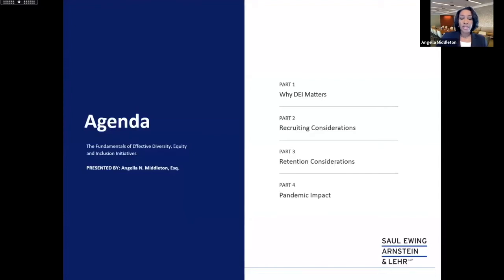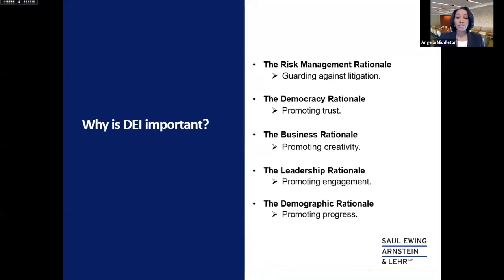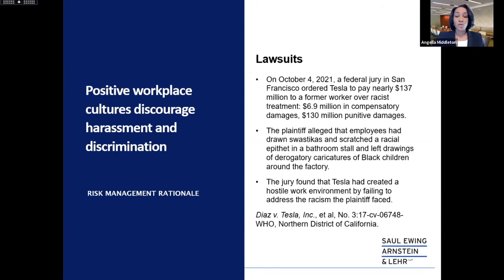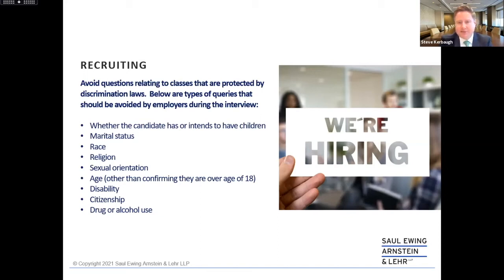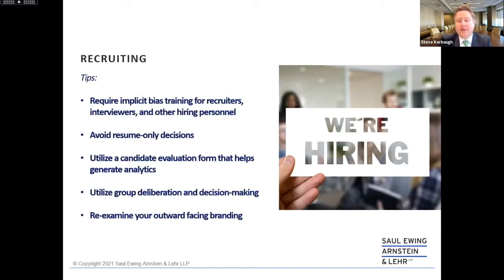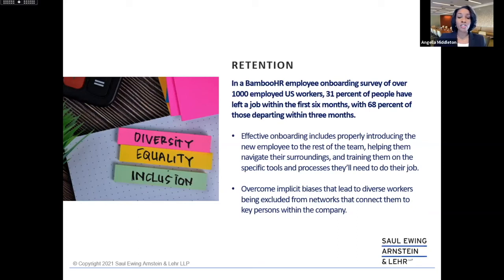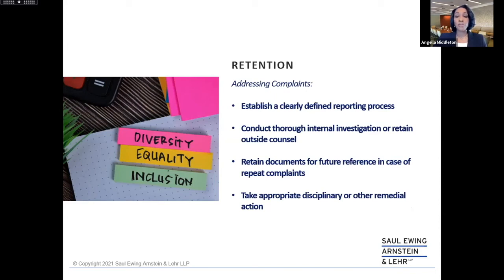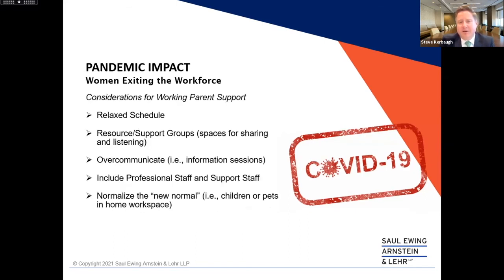Diversity, Equity, Inclusion: The Fundamentals of Effective Diversity, Equity and Inclusion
Presenters: Angella Middleton and Steven Kerbaugh